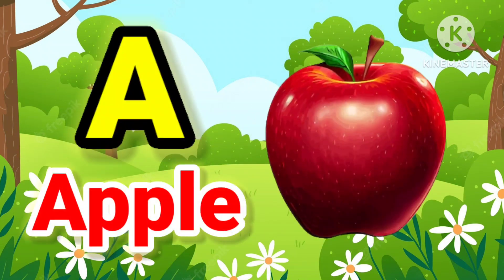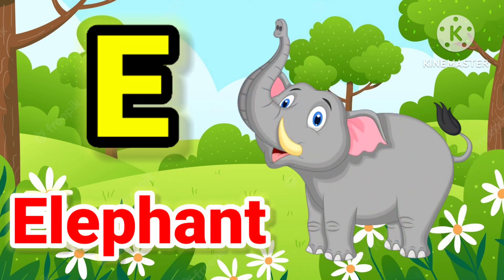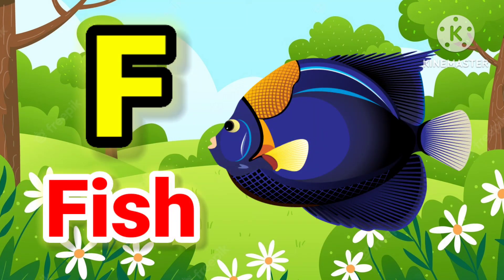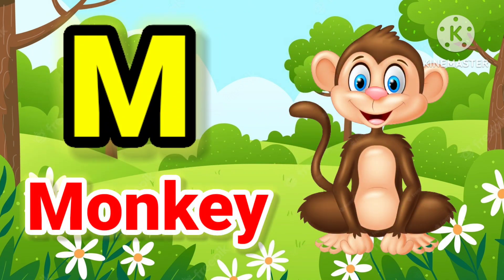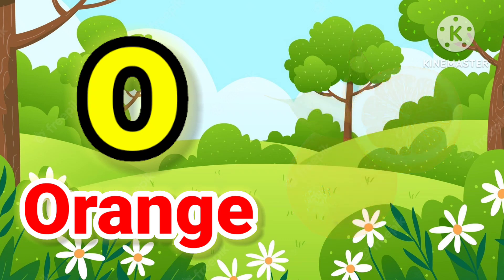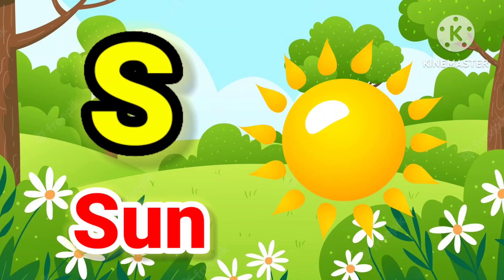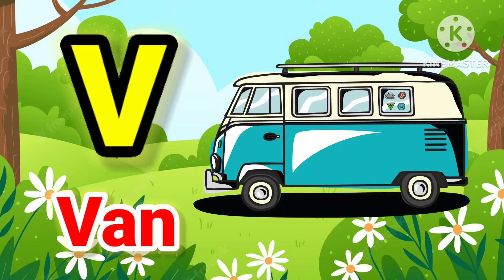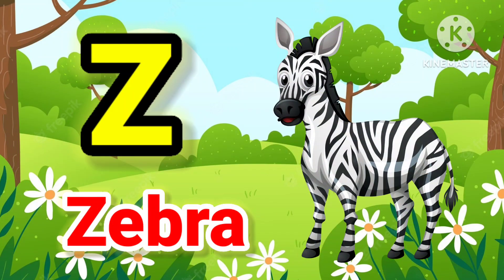abcd phonics song | a for apple b for ball | alphabet song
ABCD
A Se Anar Aa Se Aam|Hindi Alphabet For Kids| क से कबूतर, अ से अनार, अ से ज्ञानी तक,क ख गघचछज|
A Se Anar Aa Se Aam|Hindi Alphabet For Kids|Hindi Varnmala With Picture|Hindi Swar Vyanjan|A Se Anar|
क से कबूतर, क से कमल, अ से अनार, अ से ज्ञानी तक,
क ख गघचछज|
Hindi Varnamala, K s Kabute se kabutar, kha se khargosh, ga se gamla, A for Apple, B for Ball, Alphabets,
Alphabet Songs, Abc Songs, English Alphabets|
हिंदी वर्णमाला स्वर, हिंदी वर्णमाला चार्ट, वर्णमाला इन हिंदी, हिंदी वर्णमाला गीत,
se anaar, aa se aam, hindi varnamala, swar in hindi,
हिन्दी स्वरमाला, स्वर गीत

Pratham Shiksha Academy
वर्णमाला गीत
वर्णमाला बालगीत
आ से आम
आ_से_आम
आ आ ई ओ ओ ओ
abcd song
abcd learning

Hindi Varnmala
Nursery rhymes
हिंदी वर्णमालागीत
ABCD song lyrics